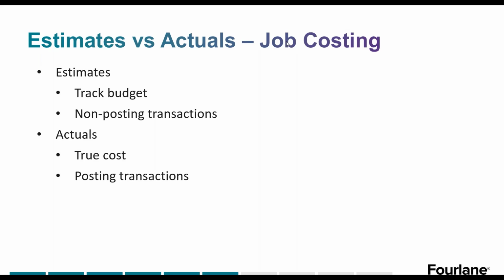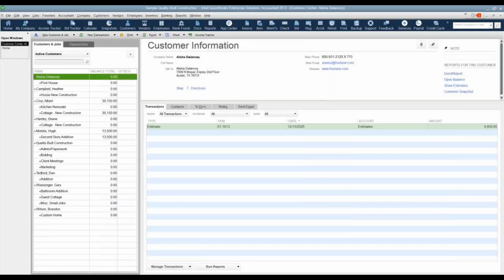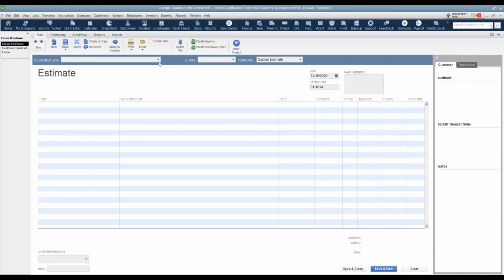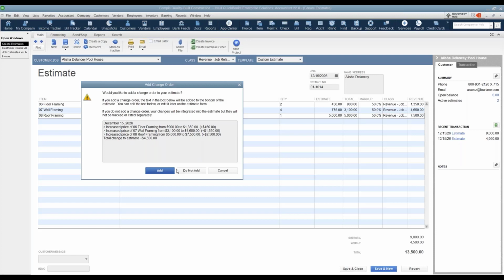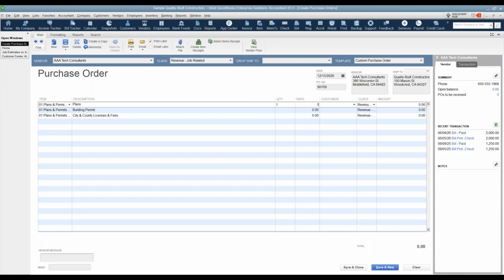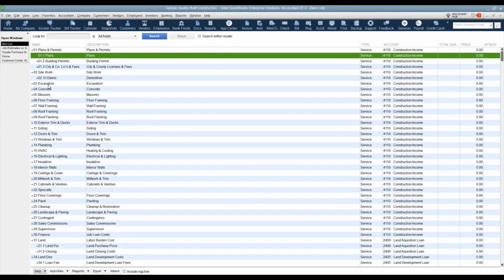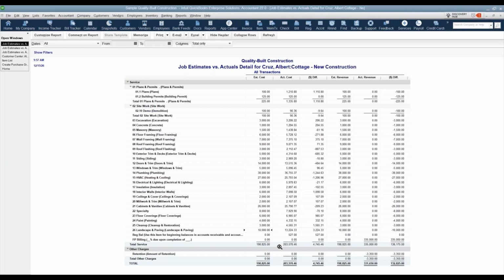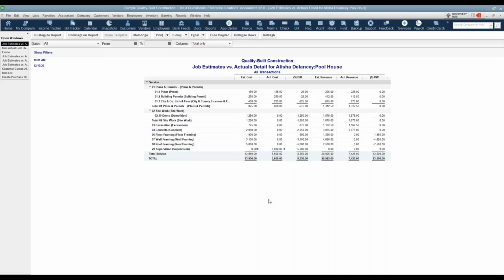QuickBooks Enterprise - Estimate vs Actual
Job Costing is not just used in QuickBooks for contractor or QuickBooks for construction. In this video we review what Estimate vs Actual is and how to use it effectively.  Learn how to budget for your jobs!

00:00 Tutorial Markers
03:20 Agenda
07:14 Enable Estimates
- Edit - Preferences - Jobs & Estimates - Company Preferences - Do You Create Estimates?
08:44 Set up Jobs or Projects
- Customer Center - New Custom & Job - New Job
10:40 Introduce Job Costing concepts
11:13 Create Estimate
- Customer Center - New Transactions - Create Estimate
12:10 Task Budget for Jobs
14:19 Estimate vs Actual Report
– Estimated Cost vs Actual Cost and Estimated Revenue vs Actual Revenue
15:17 Markup on items
– Cost Plus Billing, Contract Billing
16:18 Change Order Tracking
19:35 Create purchase order
- Non-Posting Transaction is not an actual cost
21:32 Item Receipt against Purchase Order
22:34 Convert Item Receipt to Bill
23:51 Inventory Items Cost
25:02 Create Invoice
26:23 Estimate vs Actual Summary Report